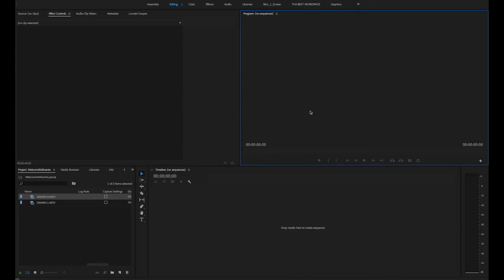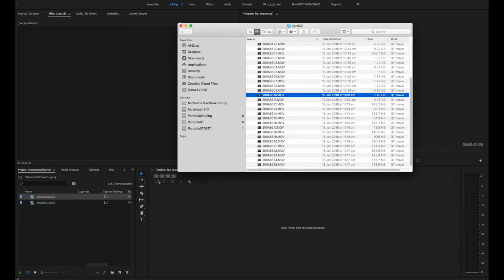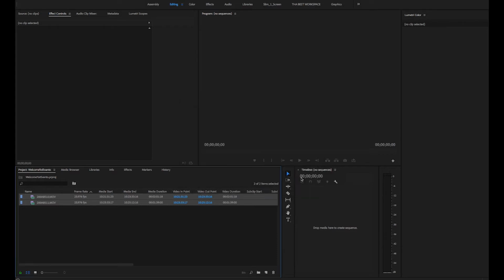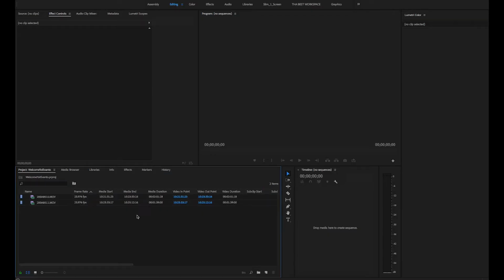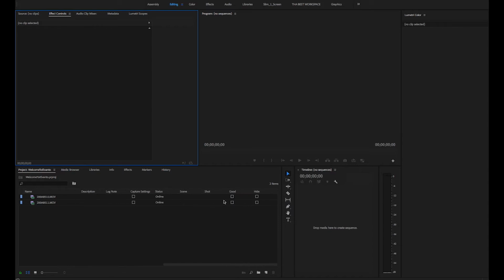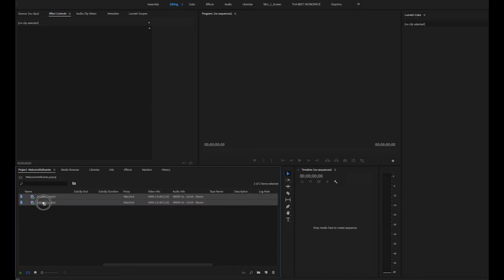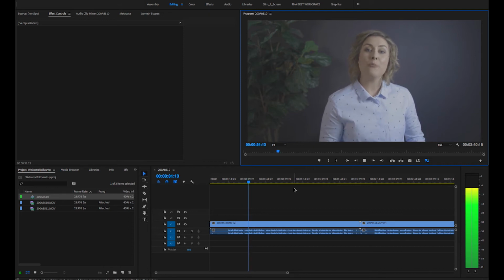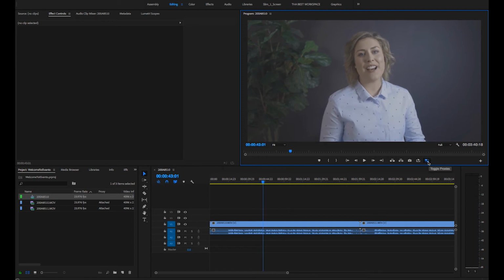Adobe PREMIERE PRO proxy workflow!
Canon EOS 5D Mark IV

I've said it before, but I absolutely love the Canon 5D MK IV.  In this video I take you through my super simple 5D MK IV 4K MJPEG to ProRes 422 Proxy workflow within Premiere Pro which will allow those pesky MJPEG's to not bother even much older computer systems.

MY VLOG SETUP:
Canon 24mm Lens on Amazon
With this mic on Amazon

GEAR I USED TO SHOOT THIS:
Canon EOS R on Amazon
LENS on Amazon - 24mm f1.4 L II
Rode PG2-R Pistol Grip Shock Mount with Rycote Lyre Suspension on Amazon
Rode NTG2 Condenser Shotgun Microphone on Amazon
Rode VideoMic Pro R with Rycote Lyre Shockmount & Rode DeadCat
(Get the newer VideoMic Pro Plus instead as per below links) on Amazon
SanDisk Extreme Pro 256GB SDXC UHS-I Card - BEST SD FOR 4K on Amazon
Adjustable C-Stand for top down camera on Amazon
Sennheiser HD 380 PRO Headphones on Amazon
Good and Cheap Lighting Kit on Amazon

I get ALL MY MUSIC from SoundStripe
(full disclosure - I get a $15 kickback off my subscription for everyone who signs up via the above link)